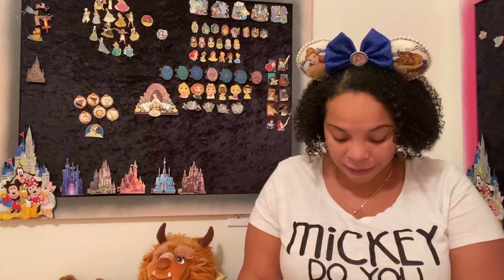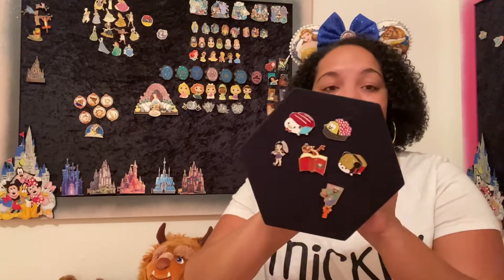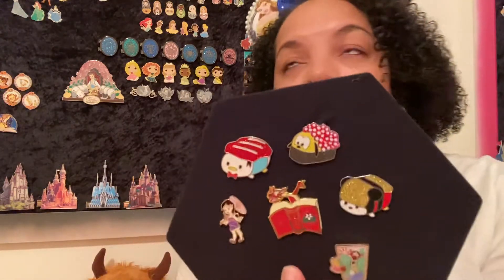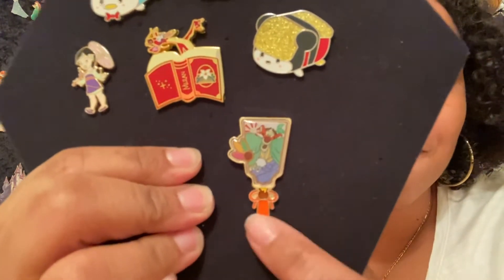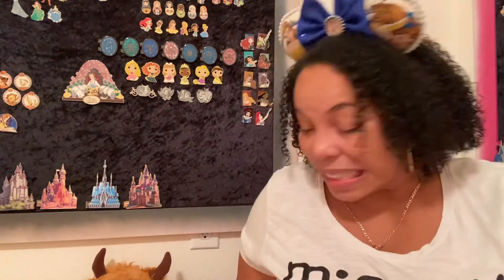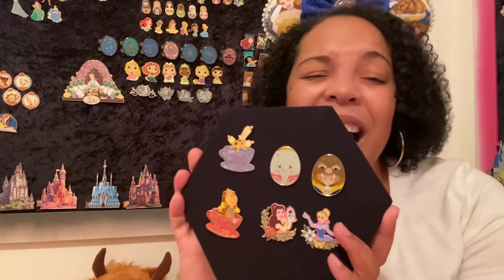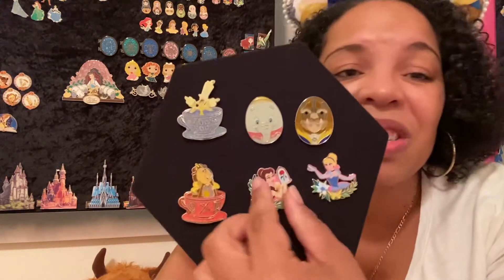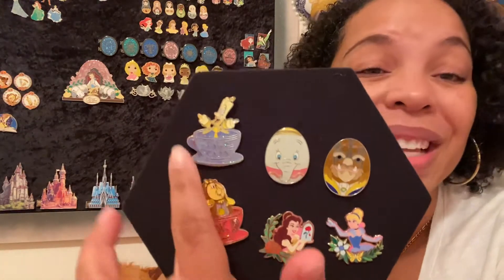Celebrating Collections, People, and Pins - Asian Month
Join me as I celebrate my first collaboration for Collections People and Pins. February is Asian month. Let’s see what I came up with.

Don’t forget to check out the other channels below.